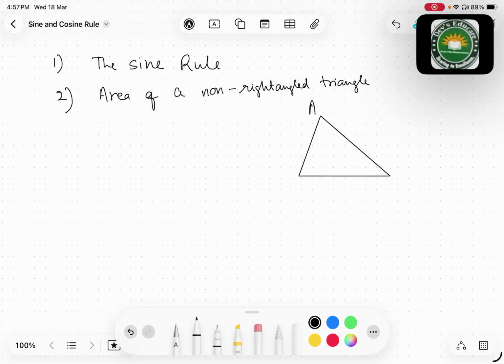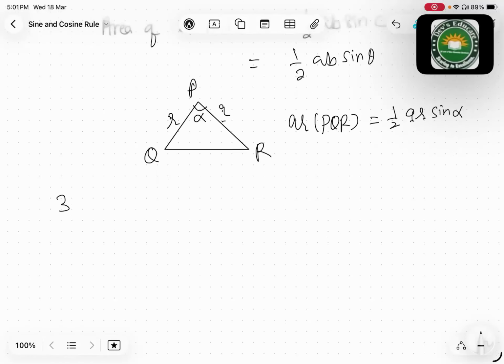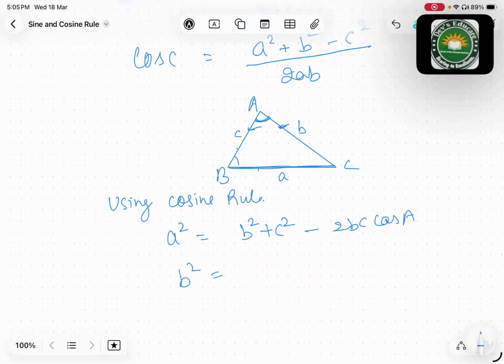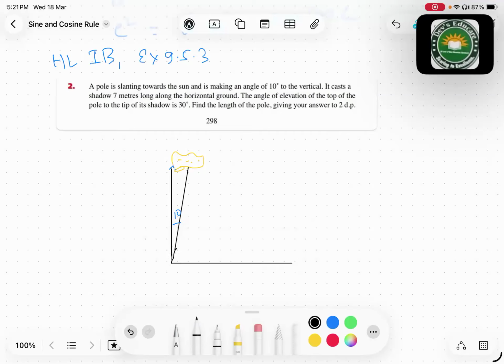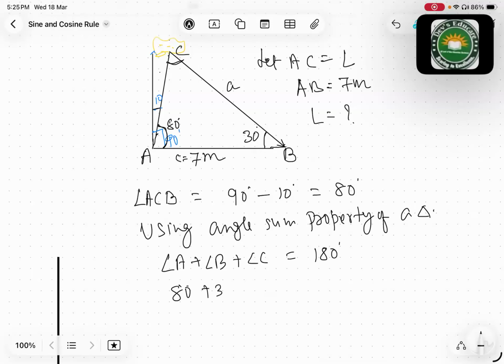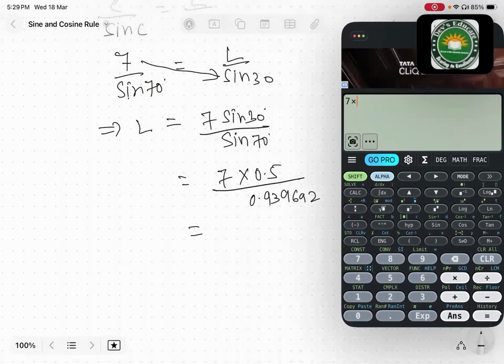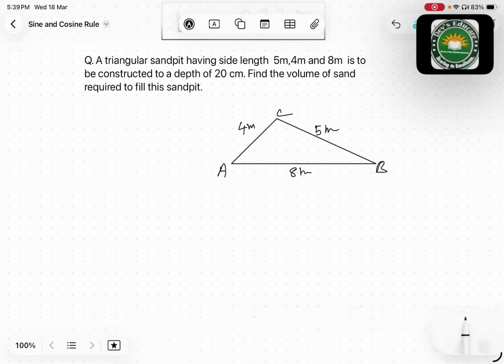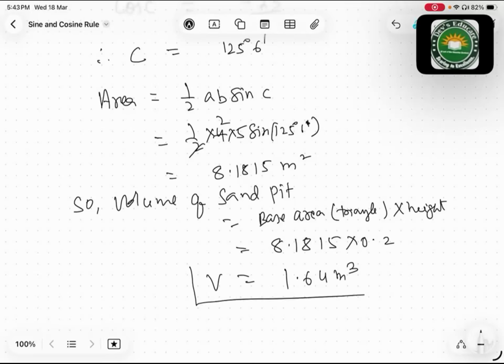18 March 2026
INTERNATIONAL BACCALAUREATE (IB) MATH- “SINE AND COSINE RULE AND AREA OF TRIANGLE.”
TRIGONOMETRY.   IB Math H. L. Lesson 9, Exercises 9.5.3
Q.2. A pole is slanting towards the sun is making an angle of 10 degrees to the vertical. It casts a shadow 7 m long along the horizontal ground. The angle of elevation of the top of the pole to the tip of its shadow is 30 degrees. Find the length of the pole giving your answer to 2 d.p.
Q. A triangular sandpit having side length 5 m, 4 m, and 8 m is to be constructed to a depth of 20 cm. Find the volume of sand required to fill this sandpit.